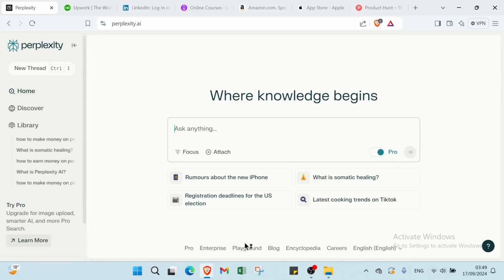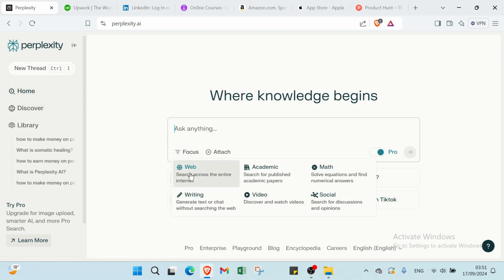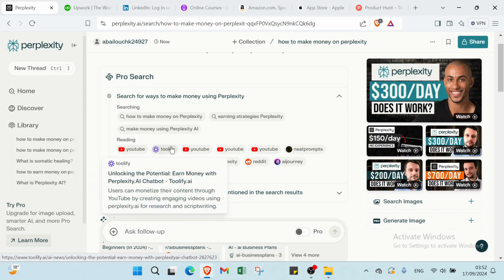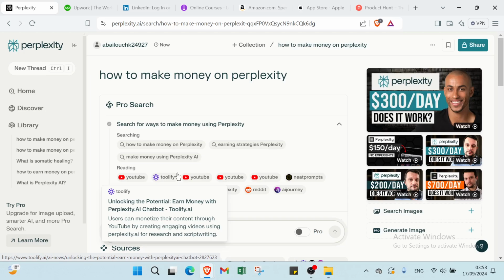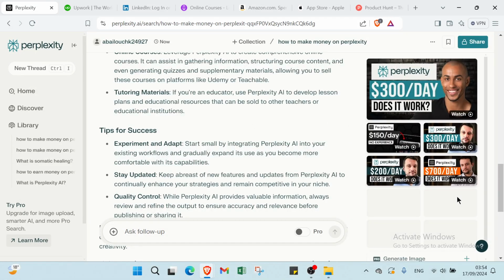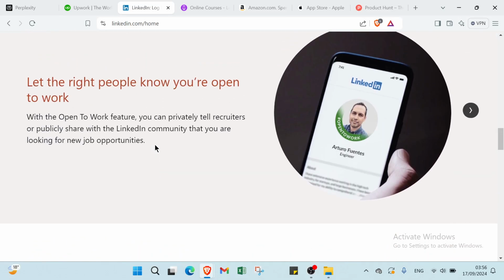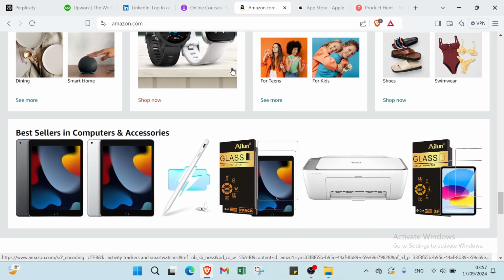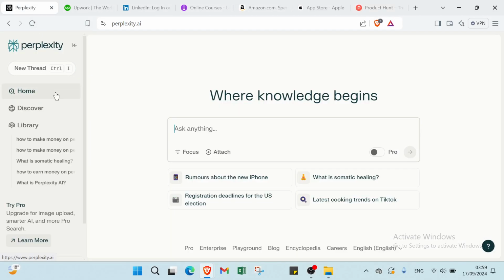Top 3 Fast Ways to Make Money with Perplexity 2025 : Simple Path to Success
Top 3 Fast Ways to Make Money with Perplexity 2024: Simple Path to Success

in this video we discuss :